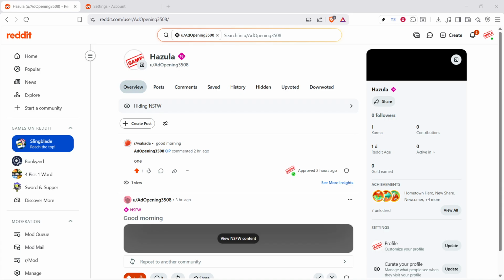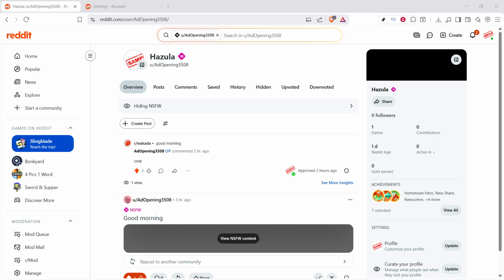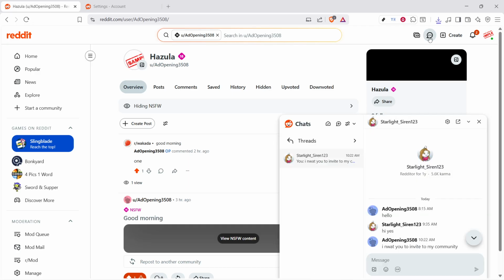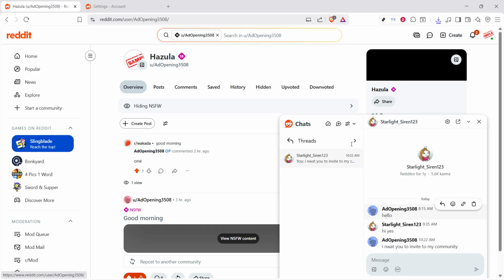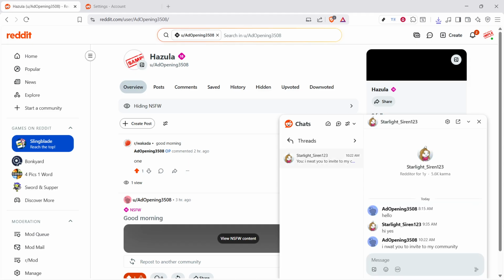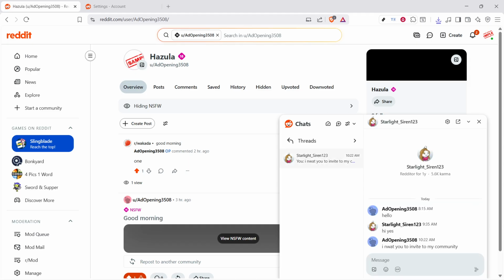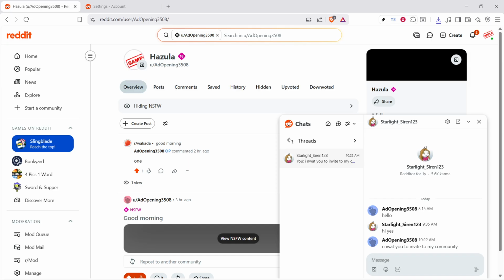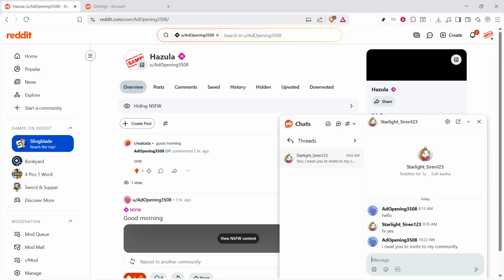How to chat on Reddit (Step By Step 2026)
How to chat on Reddit